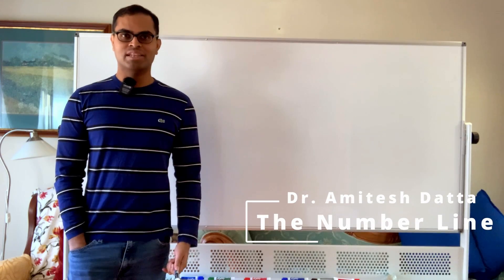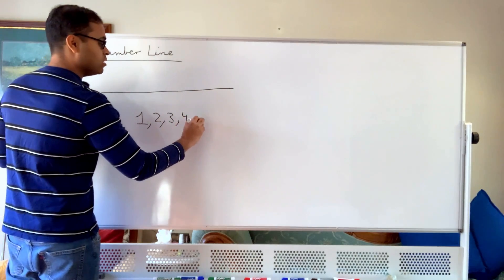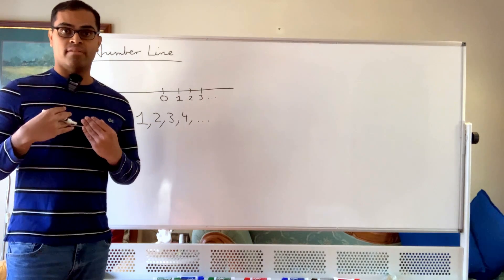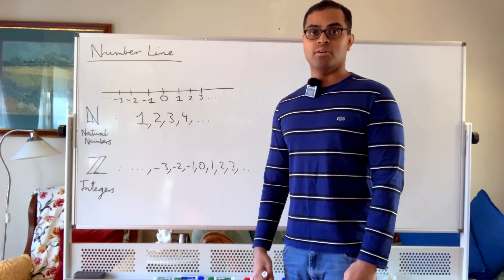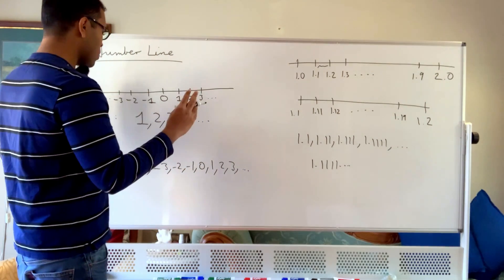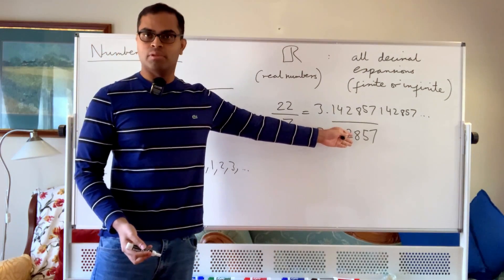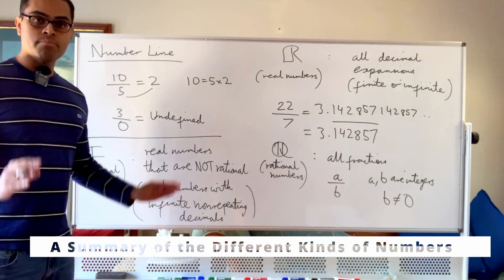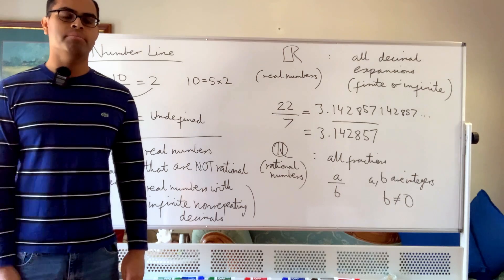Understand the number line like NEVER before!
A fun and accessible introduction to how to think about the number line, and mathematical notation for different kinds of numbers. The number line is the basis for everything in math, not just in high school math, but in college math and beyond.

We will:

- Deconstruct the number line, beginning with what are the natural numbers, the integers, the rational numbers, the irrational numbers, and the real numbers.
- Explain and motivate the introduction of each new type of number.
- Discuss finite and infinite decimals, repeating and non-repeating.
- Explore negative numbers and why you cannot divide by 0.

This is my first video on YouTube! 🎊 If you enjoyed it, I would love if you could please like ✅ and subscribe 🎉, it means means so much to help support me in my goal of creating free and accessible math education worldwide! 😊